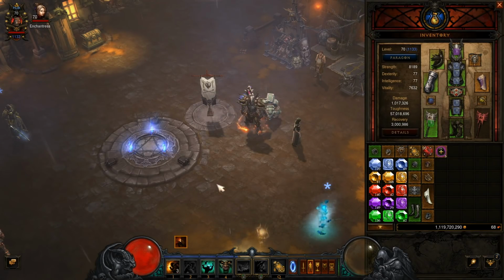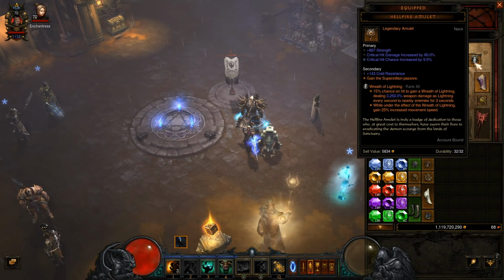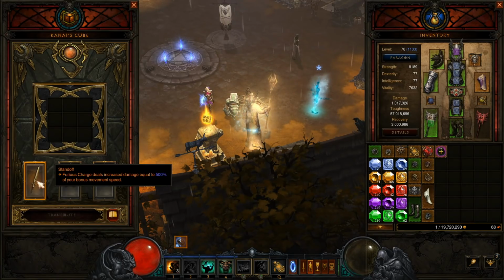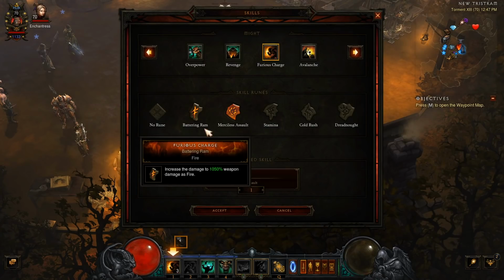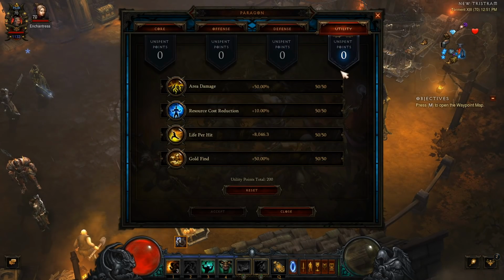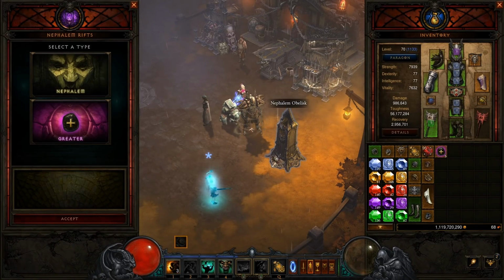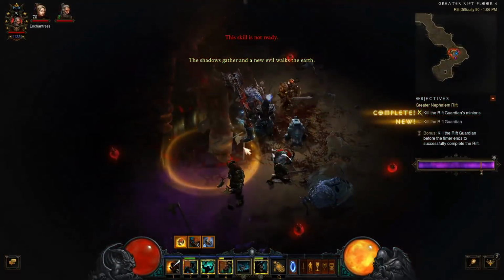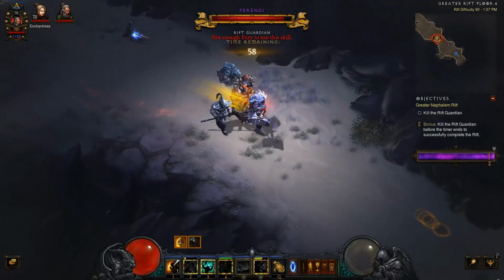Diablo 3 2.6.1 Barbarian Charge 6IK/4RK Build Guide.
Back with the build guide for the OG charge barb, Enjoy!